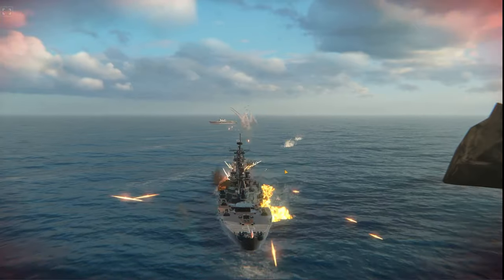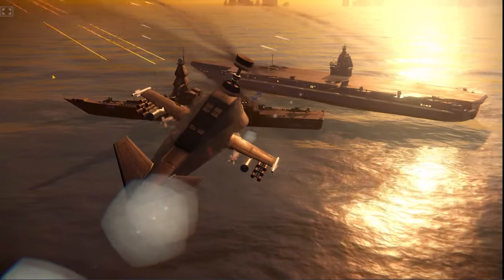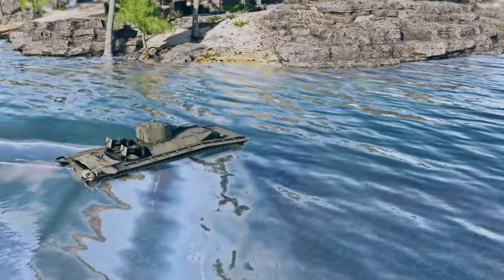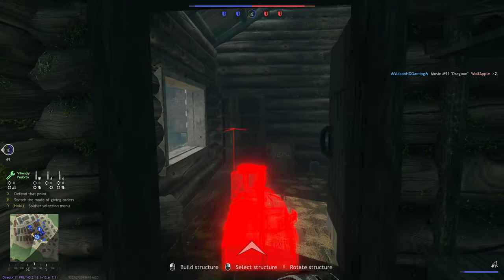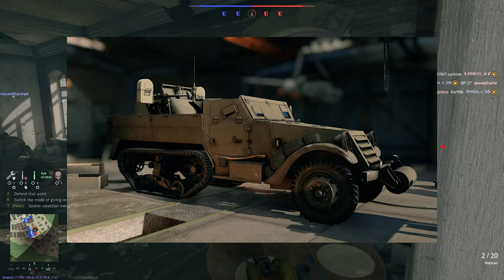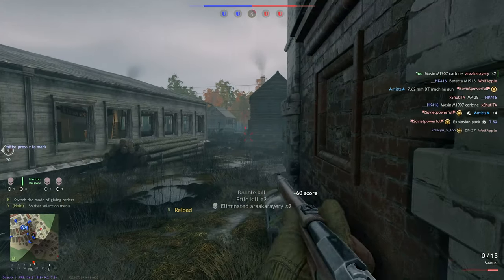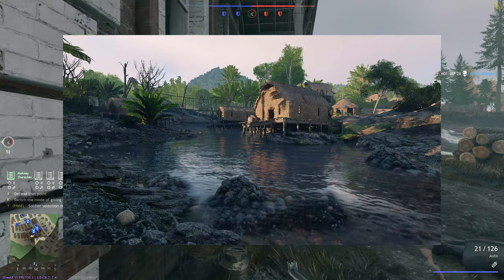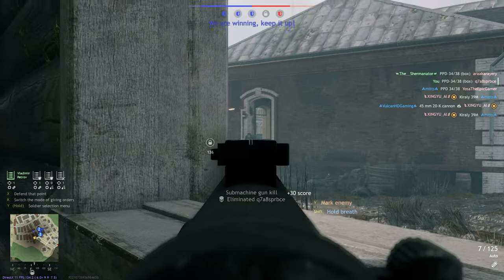NEW THEATRE JUST ANNOUNCED for this WW2 FPS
So Enlisted has just announced their next campaign is going to be a Pacific front one, adding the Japanese and US Marine Corps. I go over some of the details as well as what you can expect from this new campaign in this video!

TIMESTAMPS:
00:00 Trailer
00:51 Intro to the video
02:16 Sponsor
03:30 Sponsor Code
03:40 New premium squads overview
04:58 Look at some unlockable equipment
06:47 Banzai bonuses
07:37 Lungemine memes
08:30 Map screenshots
08:46 Final thoughts

Enlisted is an MMO squad based shooter for PC, Xbox Series X|S and PlayStation 5 in World War II where you act as an infantry squad leader, tank crew or an aircraft pilot. The weaponry, soldier’s uniform, appearance and capabilities of the vehicles in the game are in line with historical facts.

Dozens of units with different specializations participate in Enlisted battles simultaneously. This ensures maximum density and spectacularity of a battle while maintaining a high contribution with each participant for the victory of the team. Infantry, armoured vehicles and aircraft battle together and you can try several roles in just one game session.

CAMPAIGNS
How the war changed
Opposing nations, as well as the available squads, weaponry, equipment, armoured vehicles and aircraft correspond to what has actually been presented in this war theatre scenario, so that each campaign, for example the defence of Moscow in 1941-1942 or storming of the Reich Chancellery in 1945 - offers a unique gaming experience.

SQUADS
Your personal army
Each squad consists of several soldiers who can be trained, equipped with new weapons and items and then taken into battle. You control one soldier personally while others will be handled by AI and obey your orders. You can switch between soldiers and stay in the most interesting point in a battle even after some of your soldiers are defeated.

WEAPONRY
Hundreds of realistic weapons examples
Detailed models in firearms, grenades, mortars, flamethrowers and anti tank guns. There are even stationary machine guns in the game that can be built by engineers! All of the weapons correspond to the historical prototypes and were actually used in particular military campaigns.

VEHICLES
Legendary ground vehicles and aircraft
Tanks, wheeled armoured vehicles, fighters and attackers have been recreated with high precision and await their commander. During work on the vehicles in the game, development used their experience with the military online simulator War Thunder.